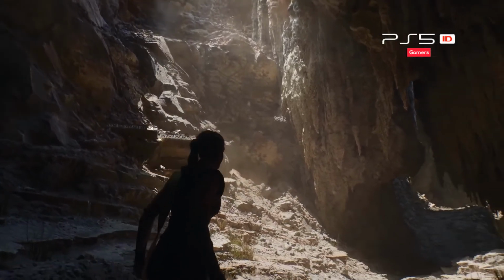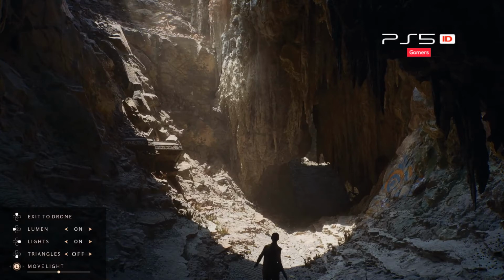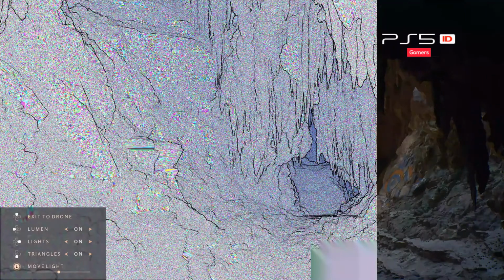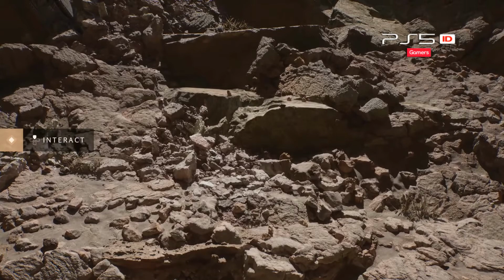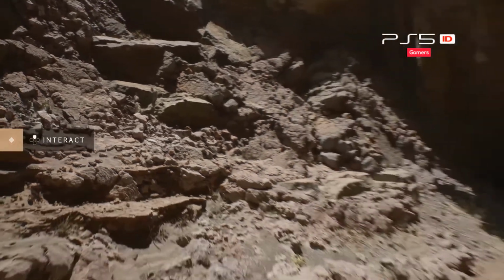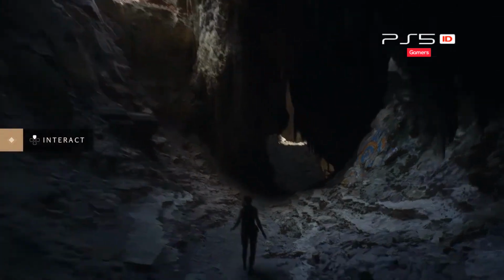Game Petualangan Unreal Engine5 di Playstation5 - PS5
Nikmati keseruan berpetualang di Unreal Engine5 (Playstation5)